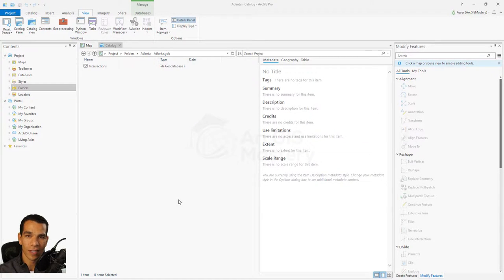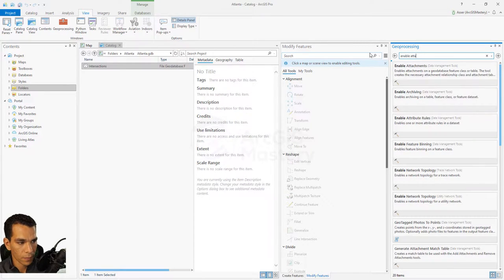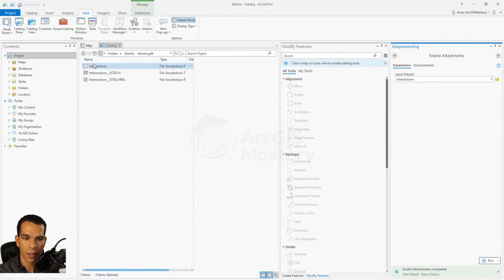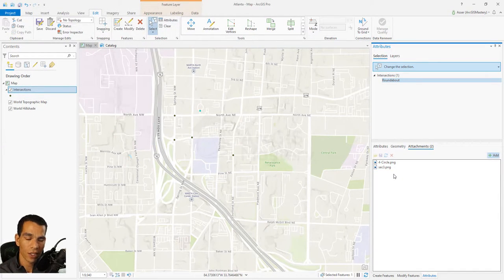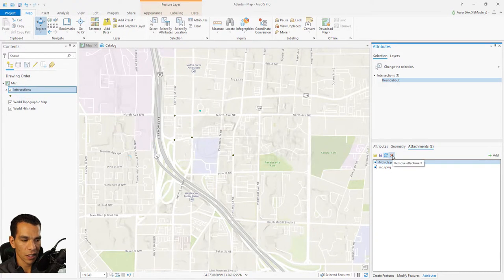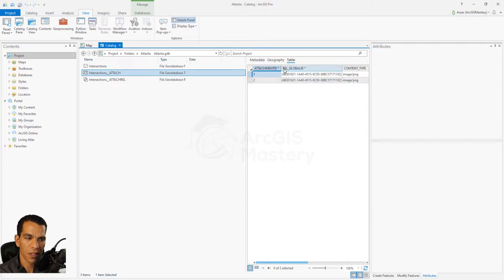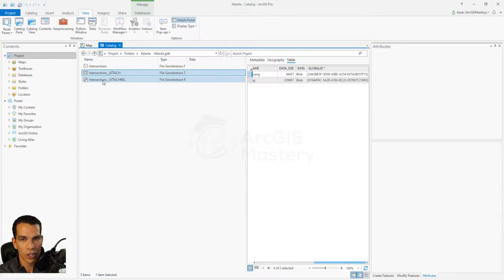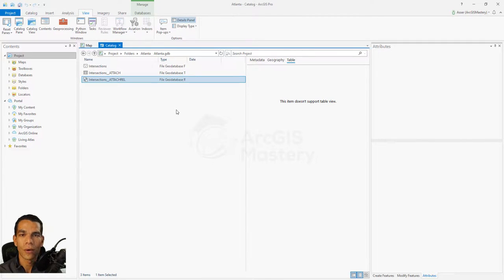Enable Attachments for Feature Class. Add photos ArcGIS Pro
Learn how to enable attachments to your feature class to add documents and photos to your features using ArcGIS Pro.